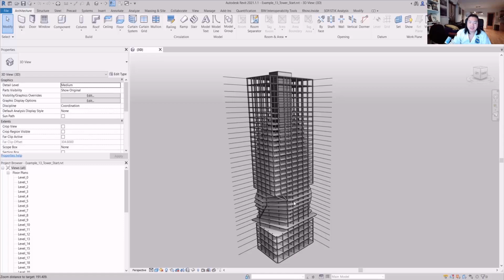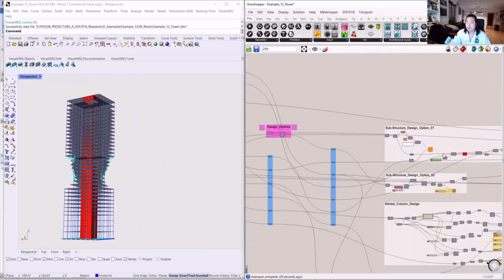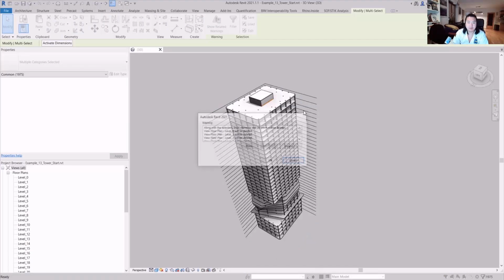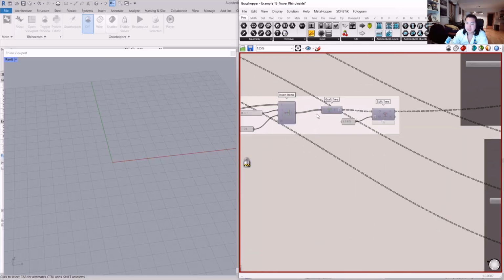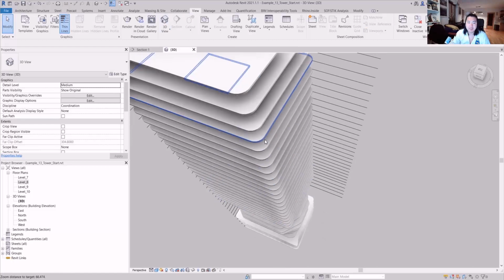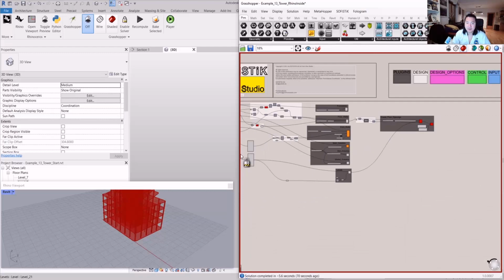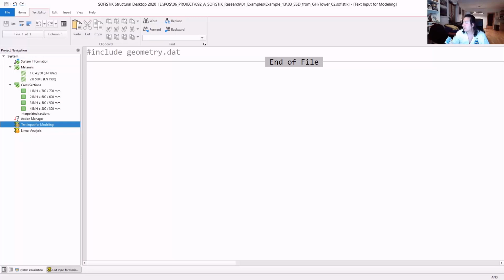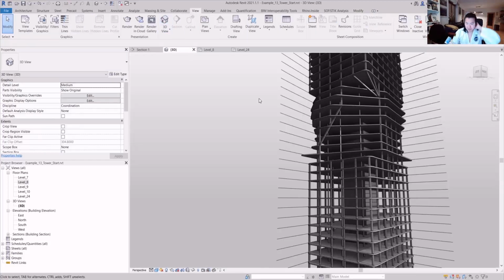Parametric Tower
In this video, I will introduce to create the parametric tower project using RhinoInside for Revit and analyze the structure with SOFiSTiK GH components in Rhino.Inside environment.